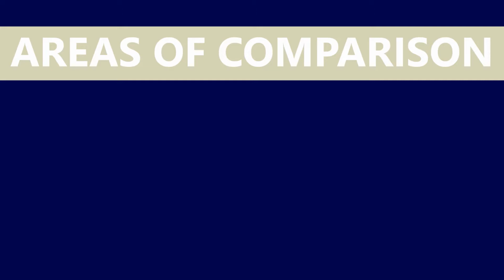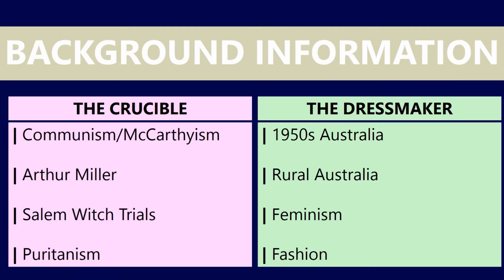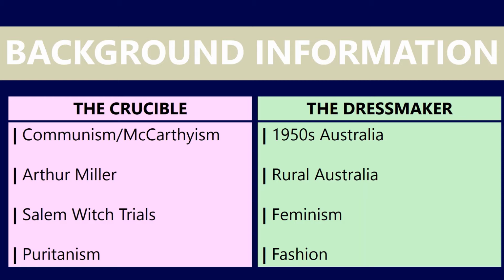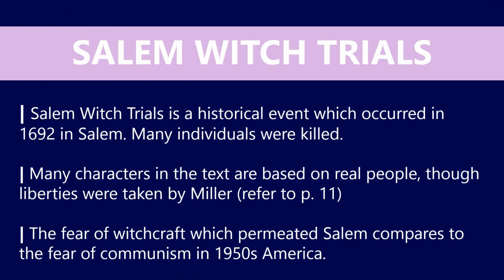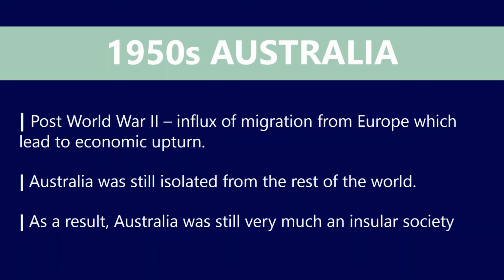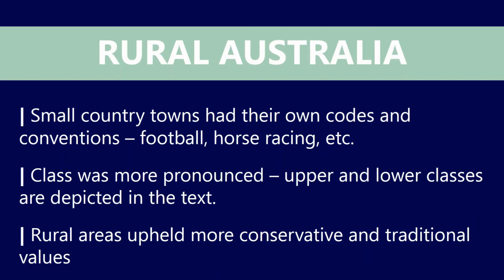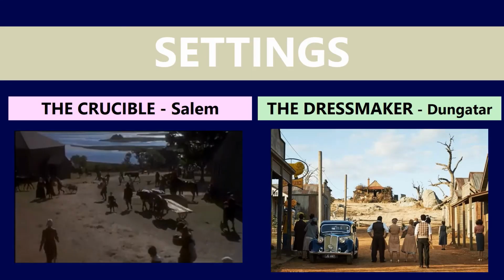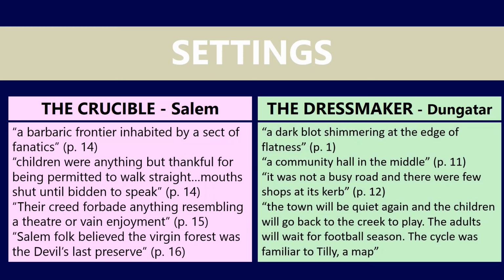Comparing Texts (The Crucible & The Dressmaker): Background information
Pre-reading information on The Crucible & The Dressmaker as part of the Comparing Texts unit for Unit 4 VCE English & VCE EAL. A brief overview of the social, historical and cultural context of Arthur Miller's play and Rosalie Ham's novel.